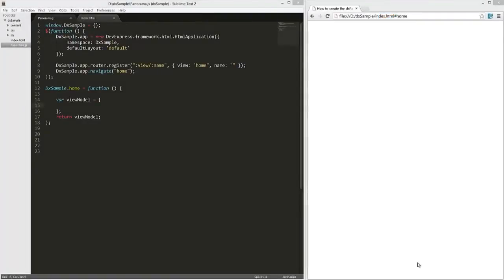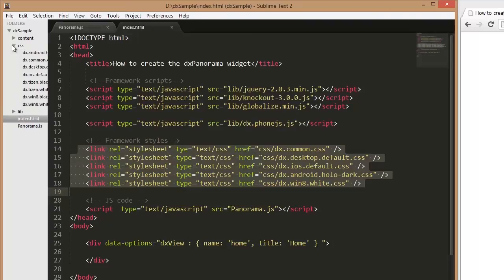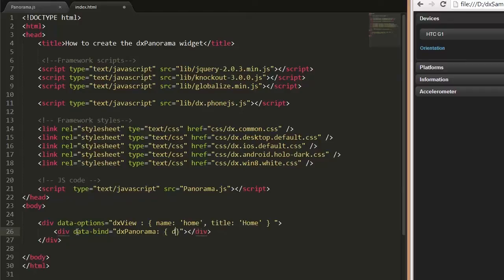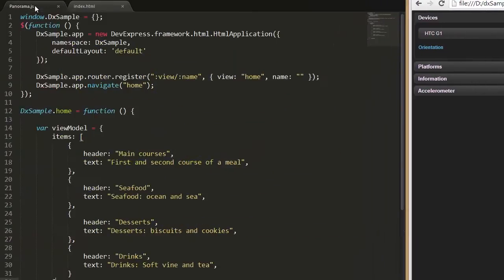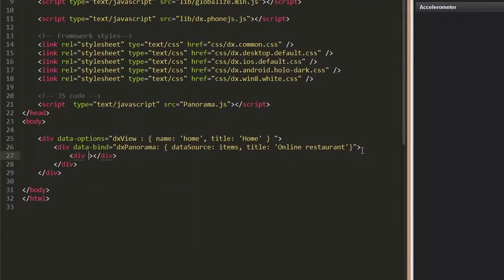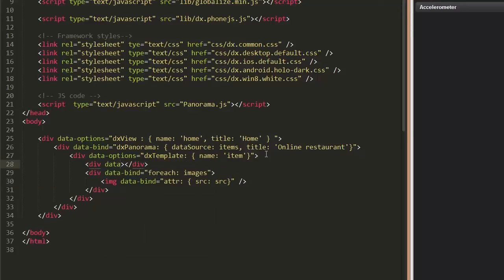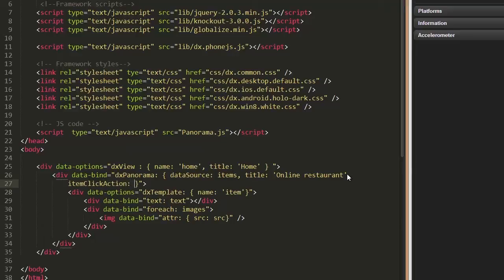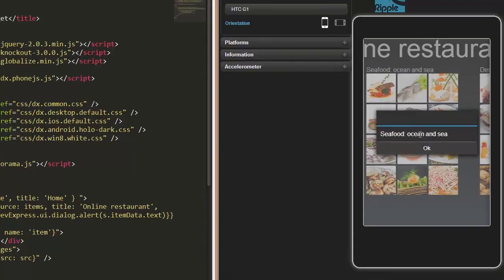DevExpress DevExtreme: HTML5 Panorama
The dxPanorama widget displays the required content in a long horizontal canvas that extends beyond the frames of the screen.